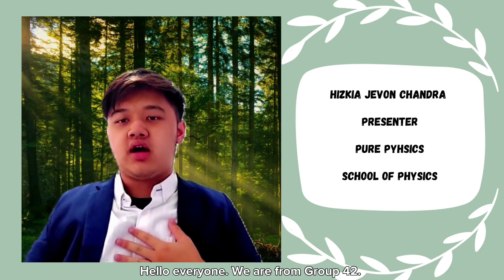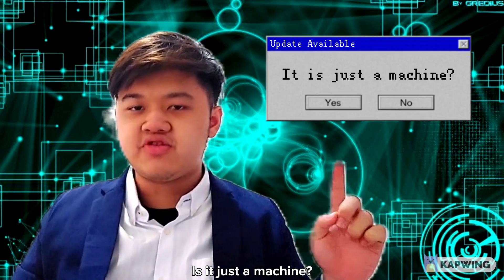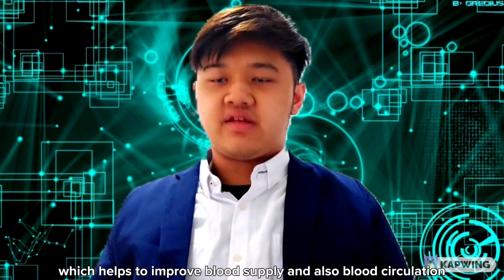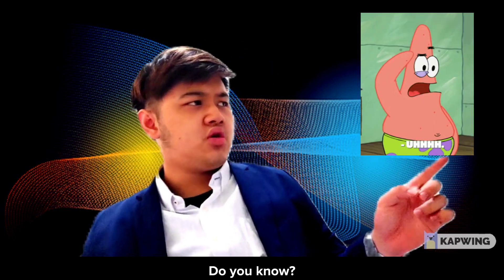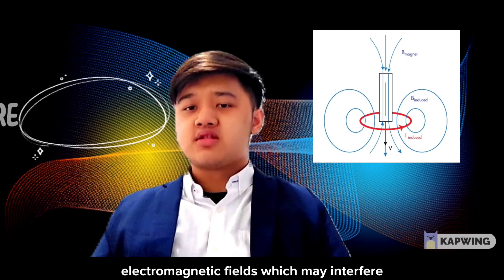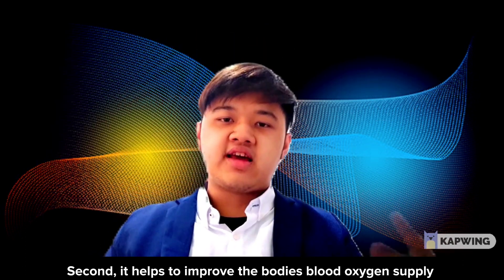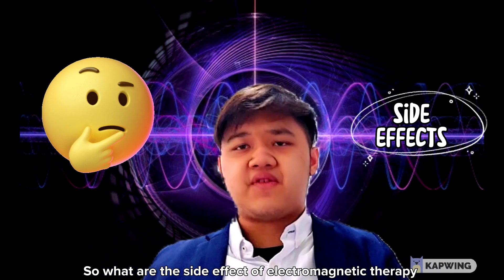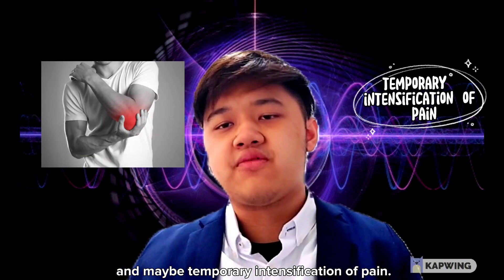14) G42 - Electromagnetic Theraphy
ZCA 102/4 (Semester 2, 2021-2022)
Presented by: GROUP 42
Members:
1) Hizkia Jevon Chandra (Presenter)
2) Nur Amalia Humairah binti Hisham (Script writer)
3) Nur Aqilah binti Hamirdin (Editor)
Together we share the knowledges